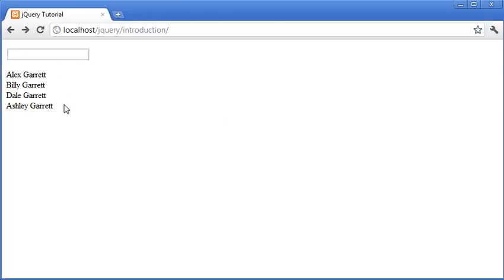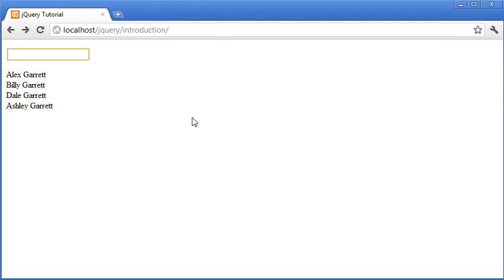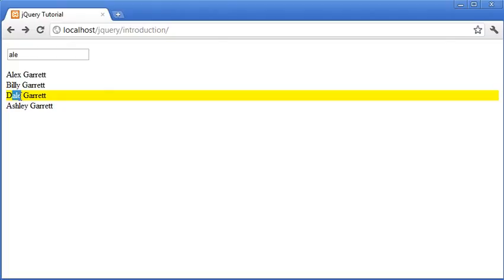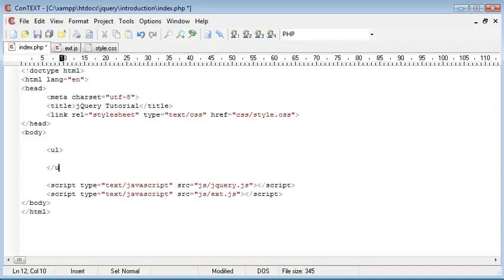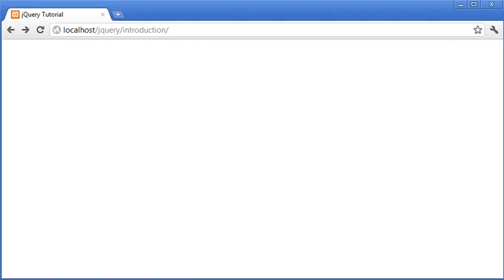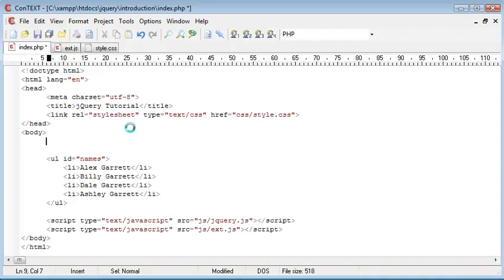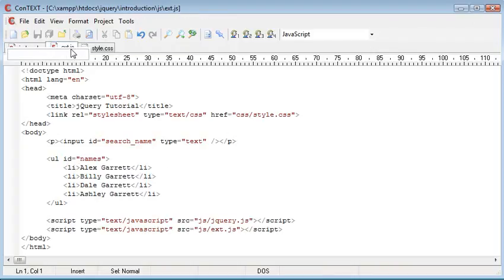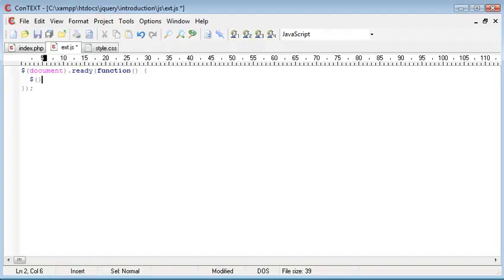023 Contains selector